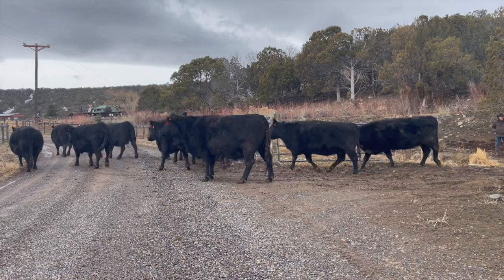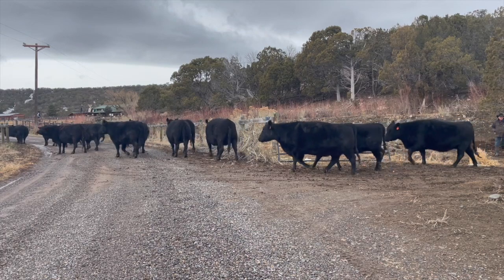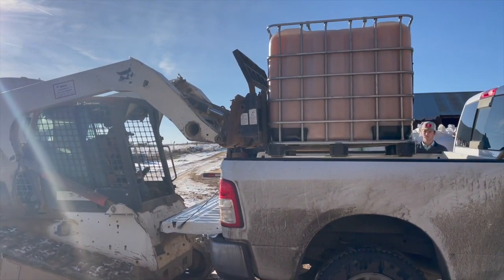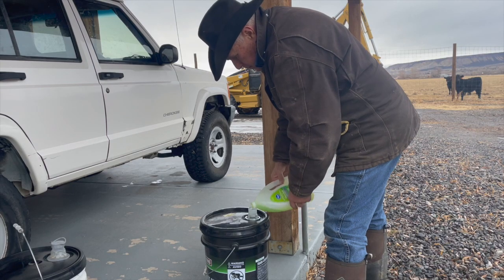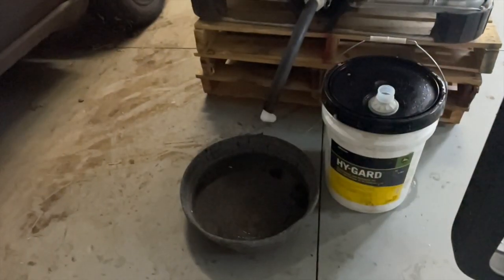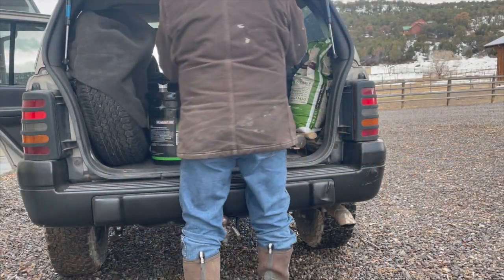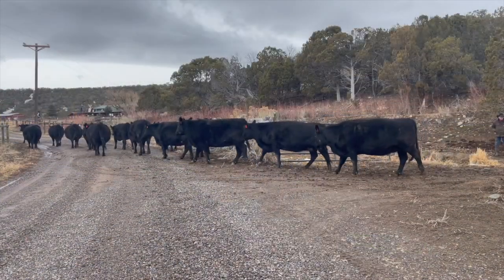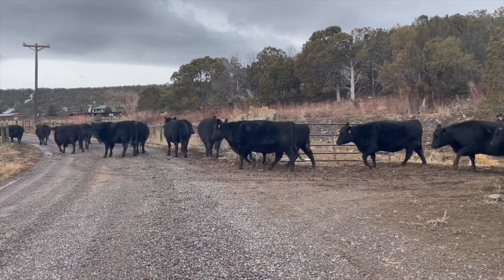Herd Quitter™ Minute - Feeding Apple Cider Vinegar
One of the changes I'm making for 2023 is to feed Apple Cider Vinegar.  This is not a new practice, but it is gaining popularity among producers looking for natural alternatives to costly feed supplements and expensive animal health products.